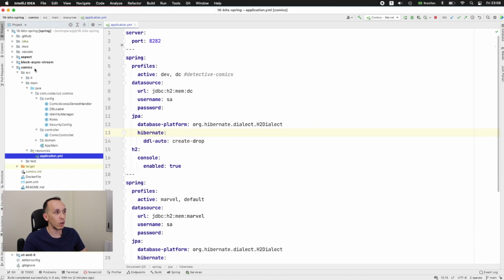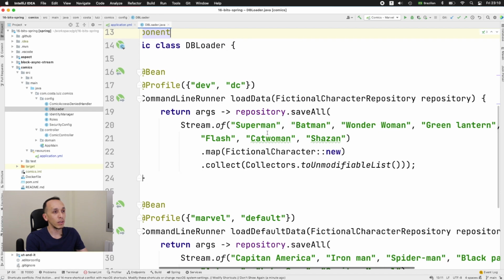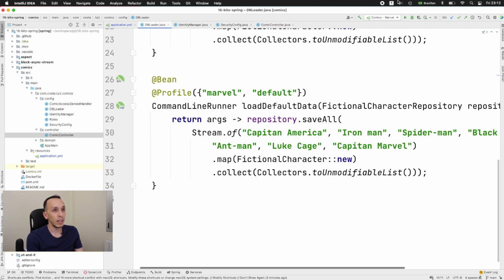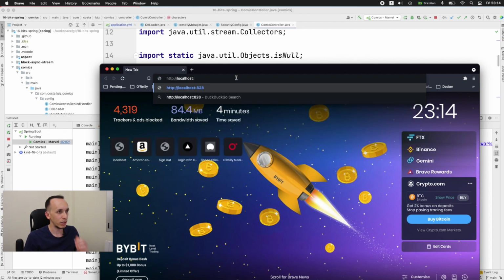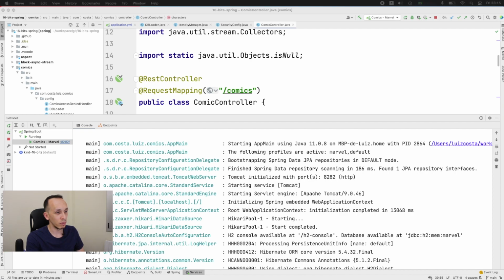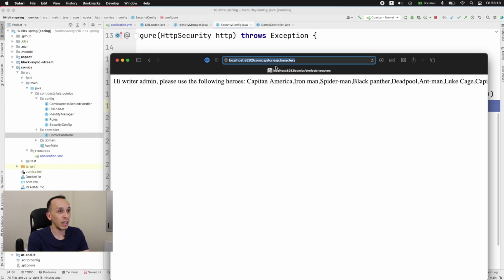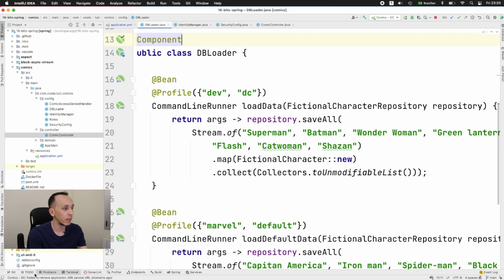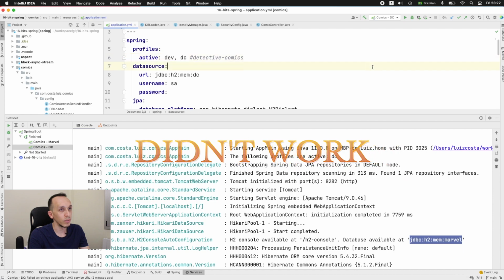#38 - Spring profile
Hi friends!  Today I bring the topic Spring profile and using DC and Marvel to explain this feature.